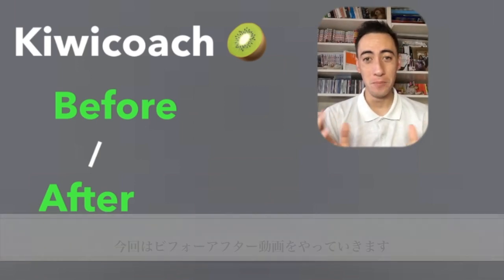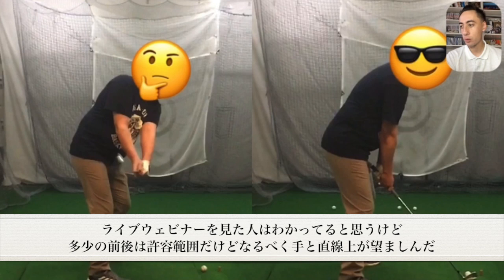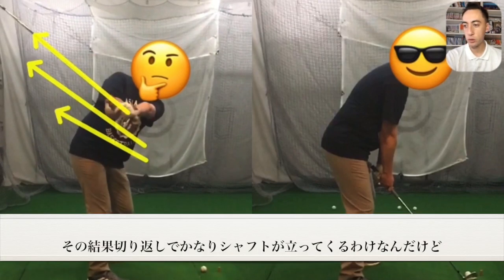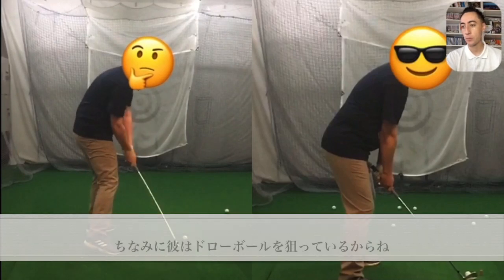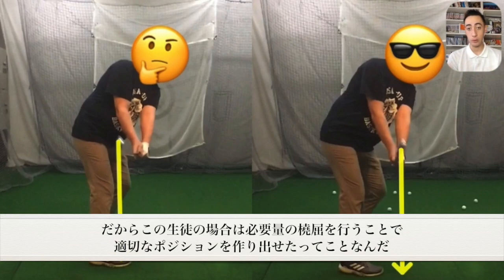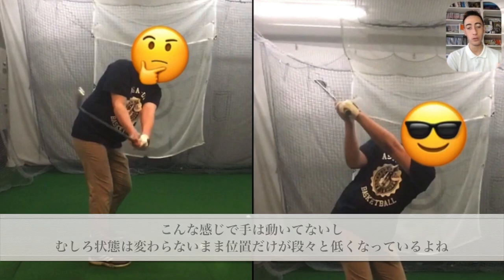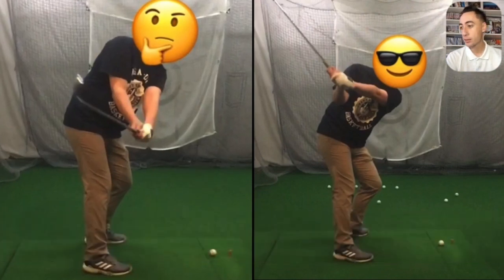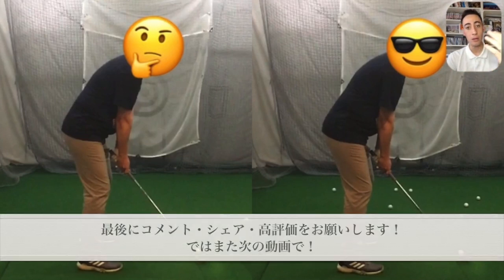#243 P2-P3を見直せば、スティープダウンが直るかも？【クラブ重心のコントロール！】